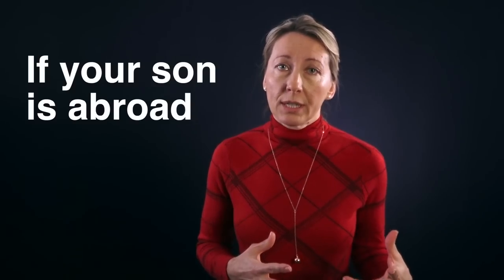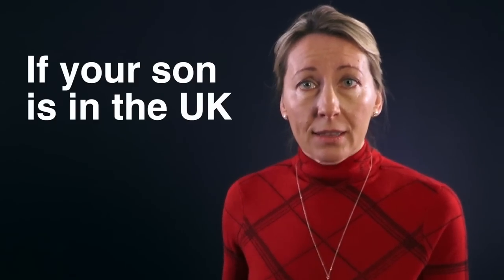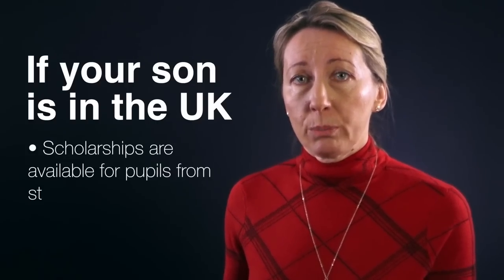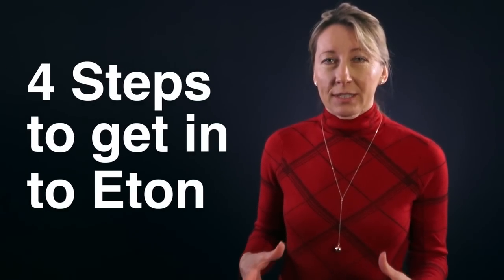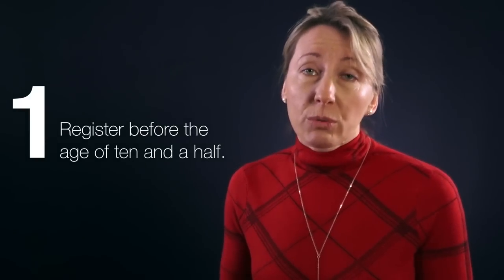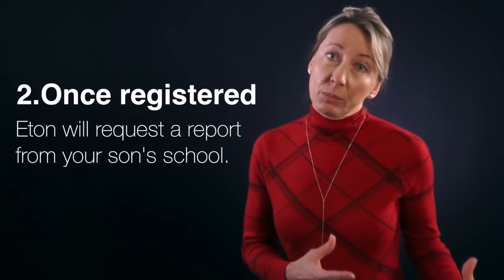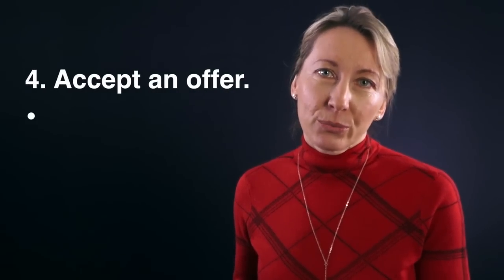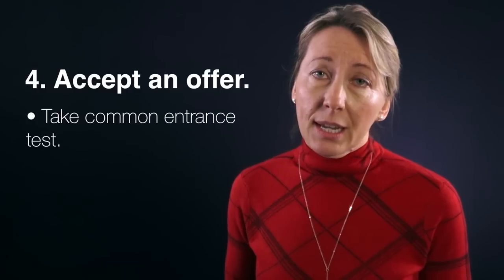How to get into Eton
Eton College was founded by King Henry VI in 1440 with the specific purpose of educating 70 poor scholars.
These days you don’t need to be poor to go to Eton.  In fact, with the annual fees of £37,000, one has to be rather rich to go there. There are a number of options reducing those fees or having to pay nothing at all to study there. We will talk about it in more detail in out next video. So money actually isn’t the only factor, if a factor at all, in getting into Eton!
So what is?

Supporting the parent and child on every step of the journey.

Educational consultancy providing advice and support for parents seeking to place their children in best schools and/or university courses in the UK.

Over the years, we built up the network of contacts among heads of admissions across all major UK senior and prep schools as well as a good database of the top tutors in every possible academic subject.

We now help parents in the UK, including those coming from overseas, through the process of applying to the top UK schools and universities seamlessly, taking away the anxiety and worry, supporting the parent and the child on every step of the journey.
Regency Education offers services including school placement, university placement, educational programmes, guardianship and tutoring.